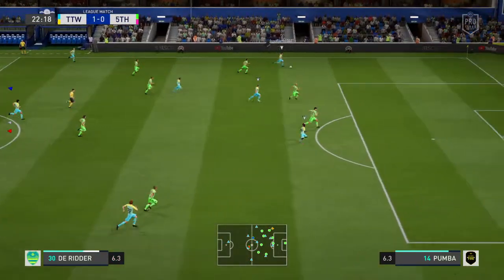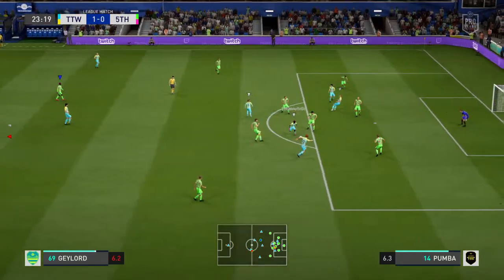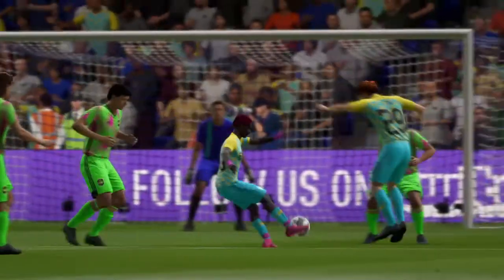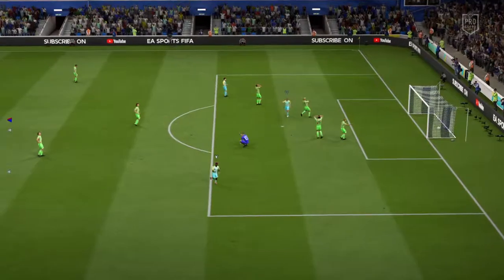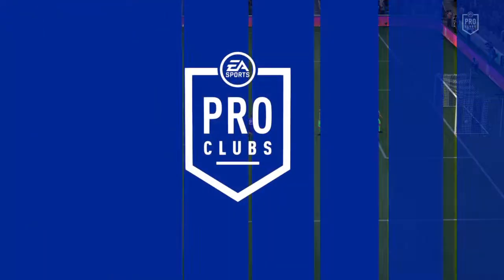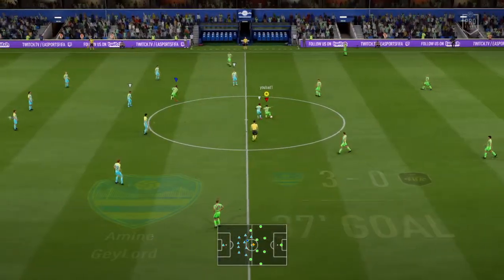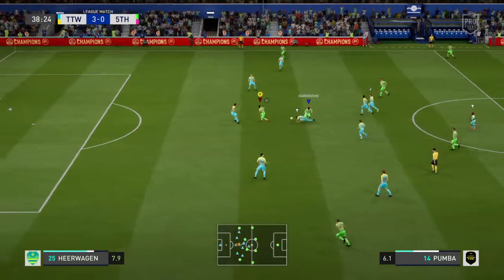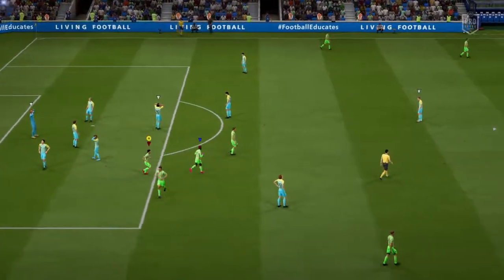FIFA 20_20191014234426